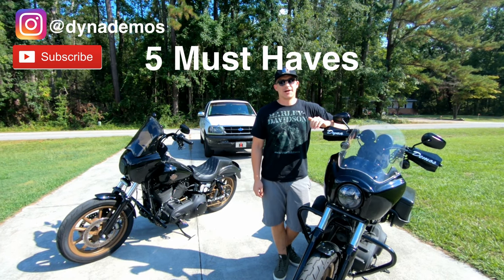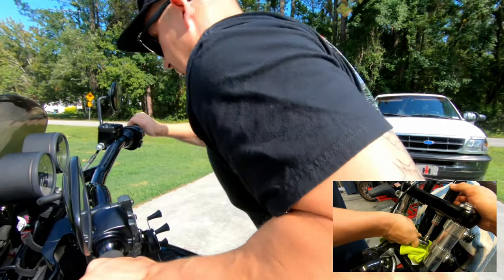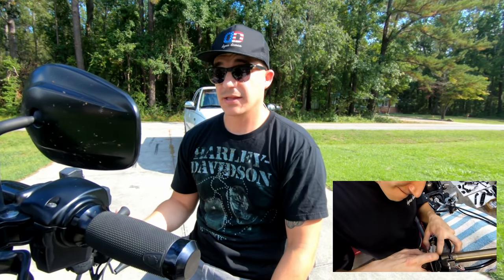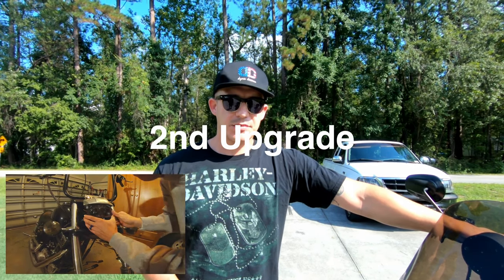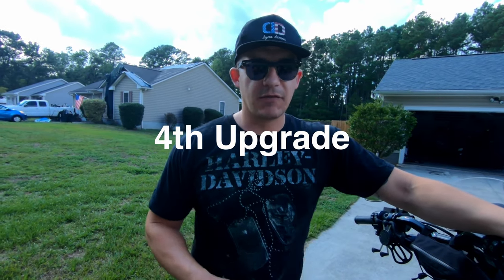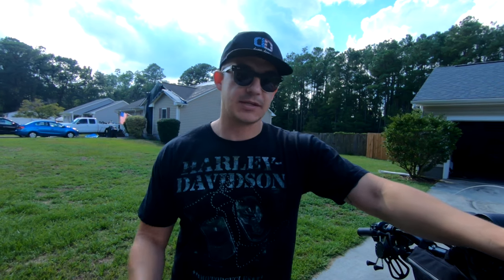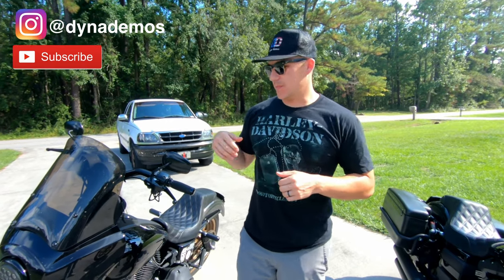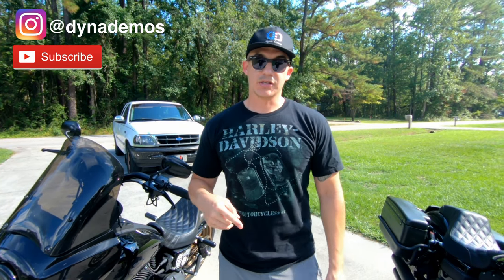5 Must Have Dyna Upgrades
Today we go over our 5 must have upgrades for your dyna. Bike used 2016 Dyna Lowrider S. Please let us know what your must have upgrades are. For products talked about please see linked videos for product links.